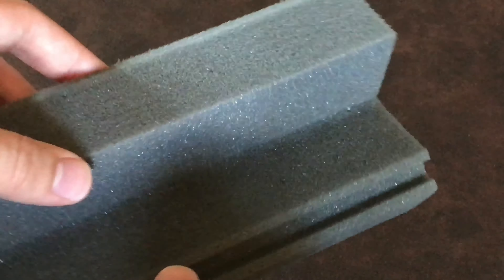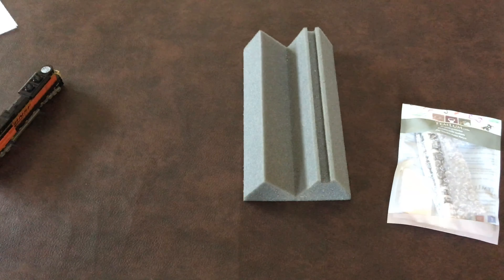Layout Update #4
I discuss future content and more in this video